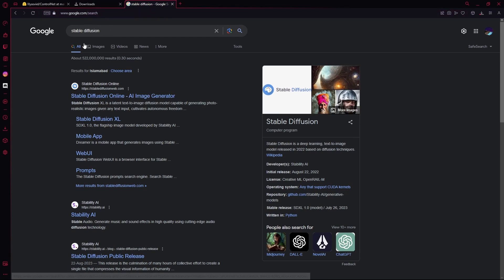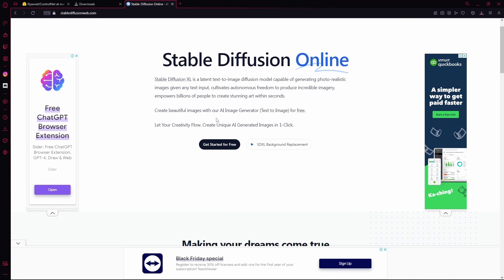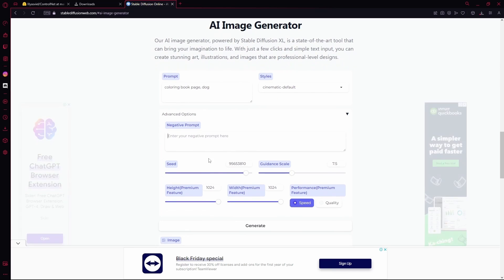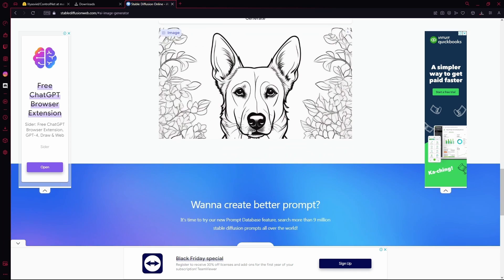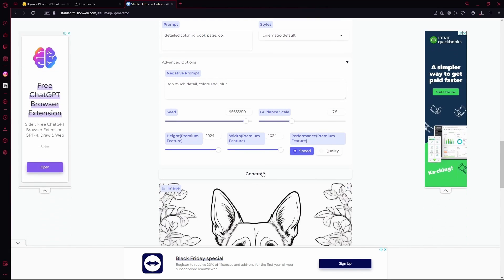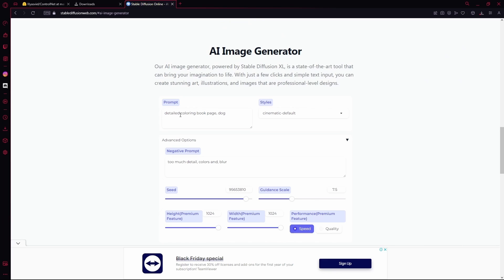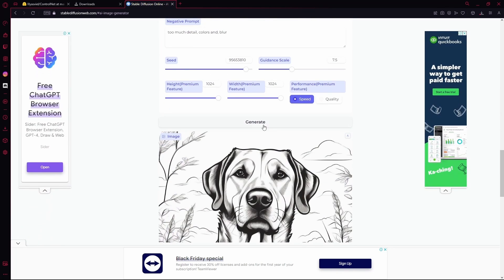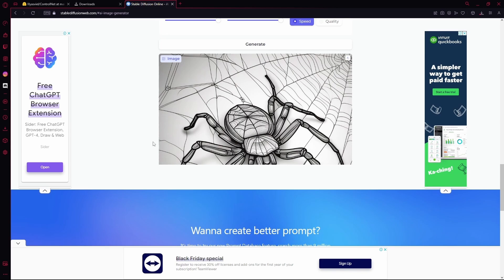Stable Diffusion Coloring Book Prompts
In this tutorial, I show you some good coloring book prompts in Stable Diffusion Online, that let you easily create a mesmerizing coloring book.